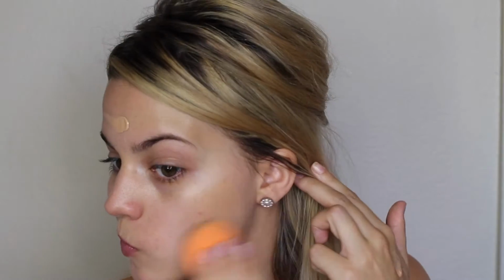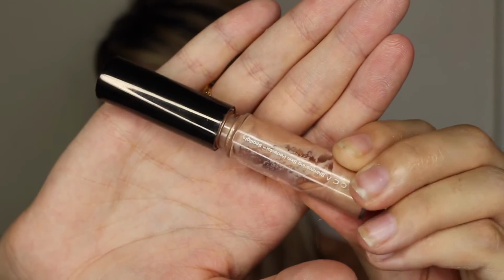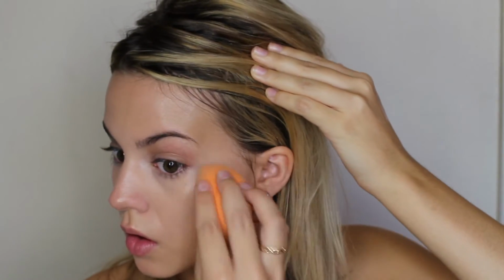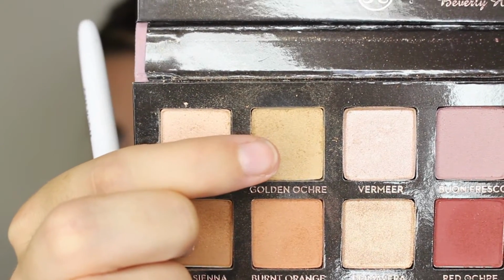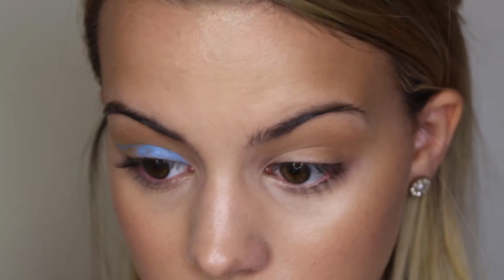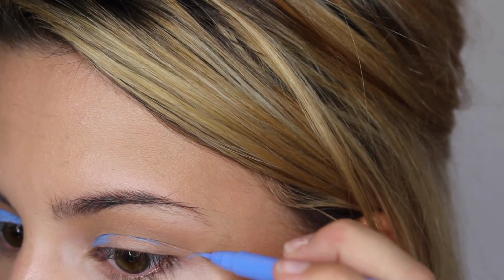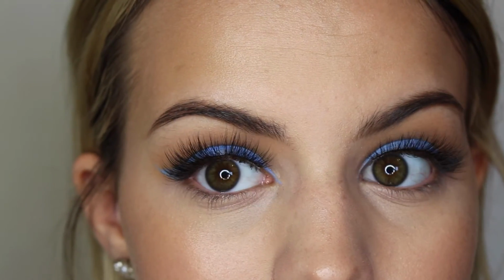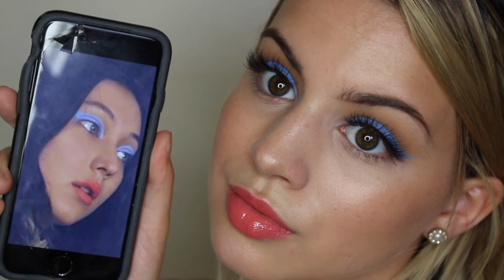Editorial Inspiration | Graphic Periwinkle Liner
Hope yall enjoy this new series inspired by editorial/runway looks! Don't be afraid to experiment and go out of your comfort zone. -A

Products used:
NYX hydrating primer
Josie Maron Argan illuminator
Smashbox Halo Glow foundation
Maybelline fit me concealer
Becca Opal highlight (liquid)
stila stay all day liquid liner "periwinkle"
benefit they're real lash primer
Eylure lashes "opulent"
mac fix+